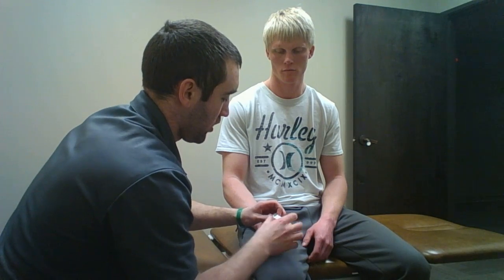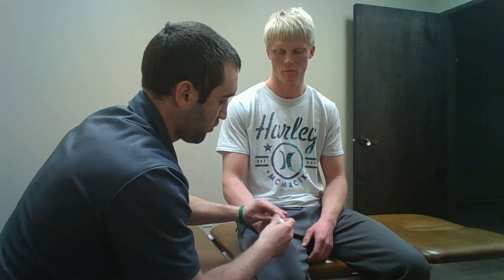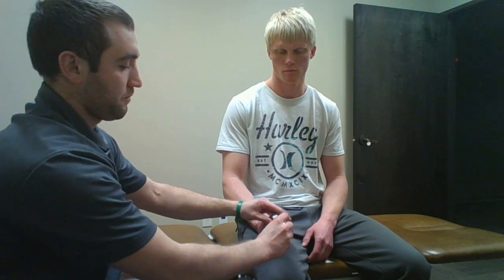PIP Dorsal Blocking Splint